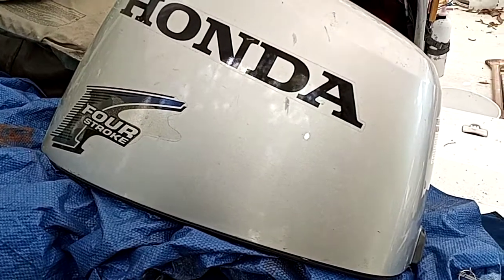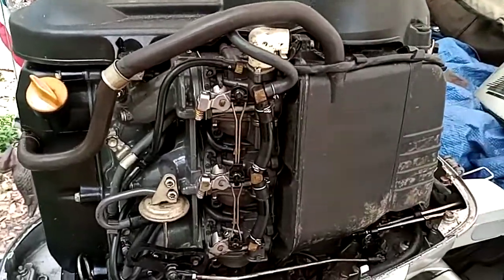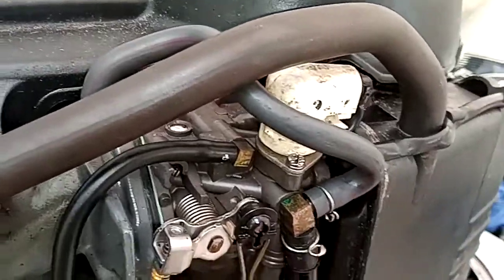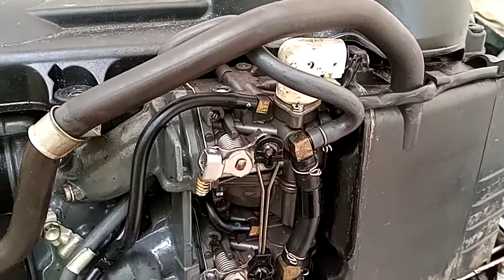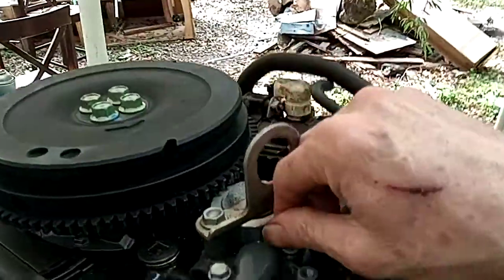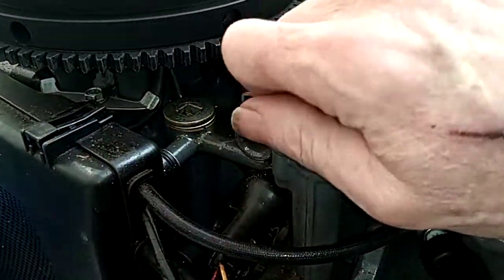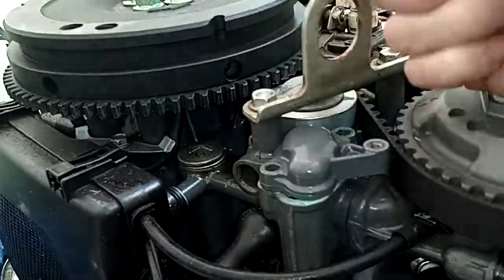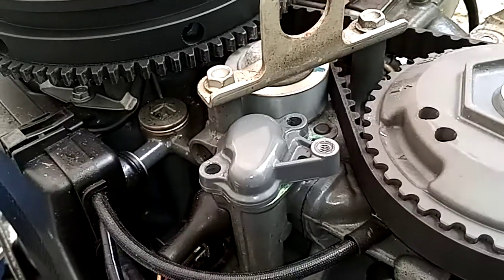Honda Outboard Thermostat Auto Choke Quick Location Guide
I have a new project boat we will be doing several videos on. It has a 2007 40hp Honda Outboard Engine . The boat and motor was purchased with it overheating and not circulating peeing water. It had multiple problems but good even compression in all 3cyl . We replaced the impeller first . Still no water pee. Checked the pee hole no obstructions.Then we pulled the thermostat . It was corroded stuck open but still no water pumping. Last we in another video unclog the engine by manual poking out the main inlet line with a long stiff wire rod. Pushing through the clog . We then put a regular garden hose into the thermostat bracket hole and back flushed the engine. We had quite a bit of granular sand come out of the main water inlet shaft on the foot of the Honda 40hp . We replace the foot and installed a new water pump impeller in another video .We put on the Thermostat Cover only to let remaining debris flow out and start the engine.This seemed did the trick. Engine is now not over heating and circulating water properly with water coming strongly out of the tell pee hole We replaced the thermostat and start the engine again and let the engine warm up. Peeing water good idles on choke but dies coming off choke. Another video coming up . Thank